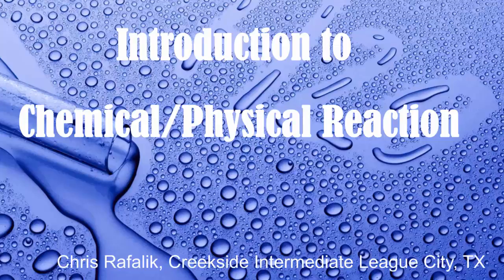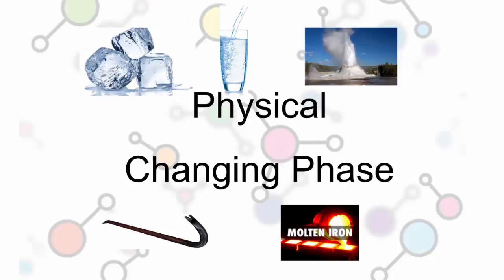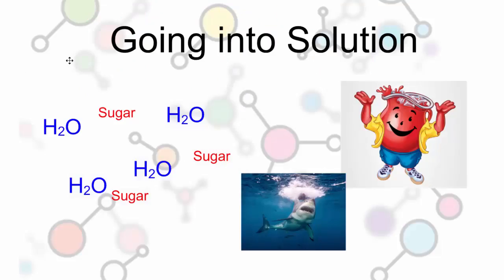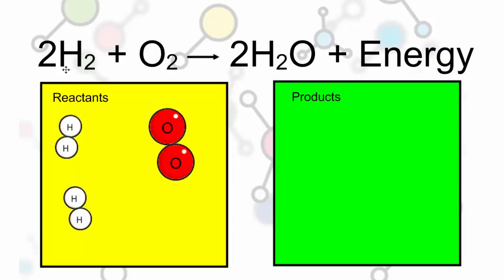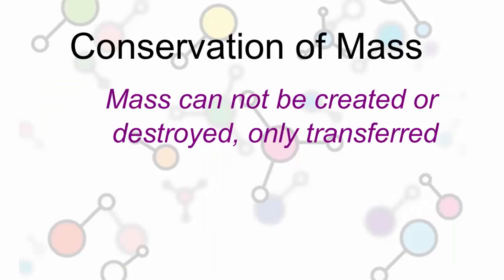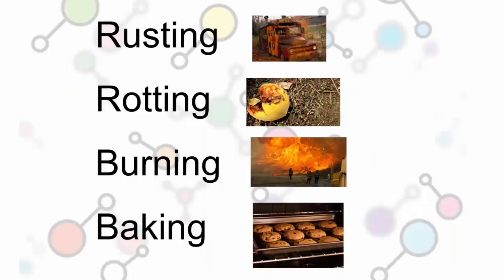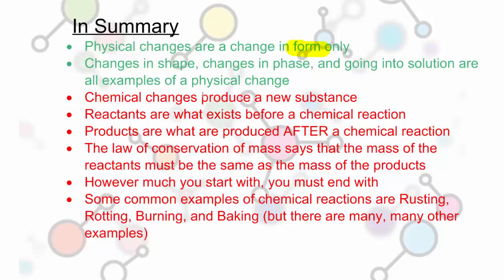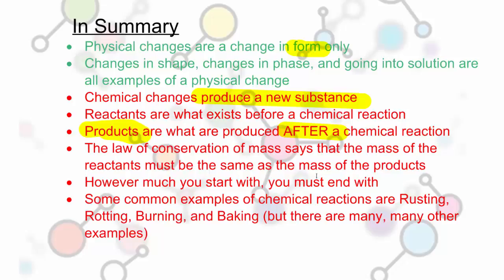Chemical vs Physical Reactions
Discusses the difference between chemical and physical reactions. Introduces chemical formulae, reactants, products, and the conservation of mass.